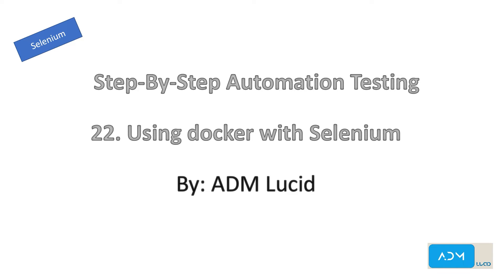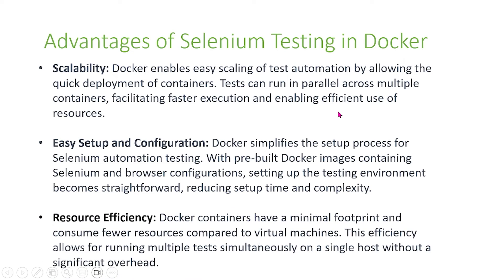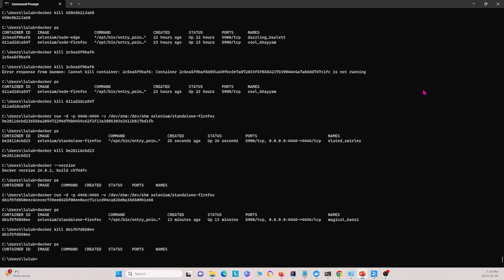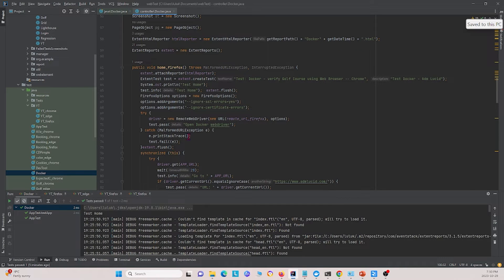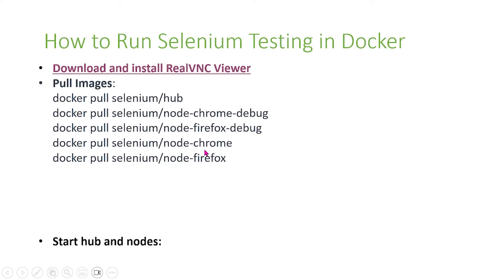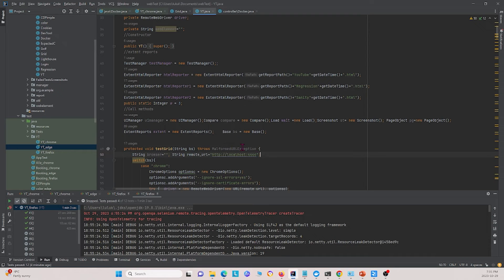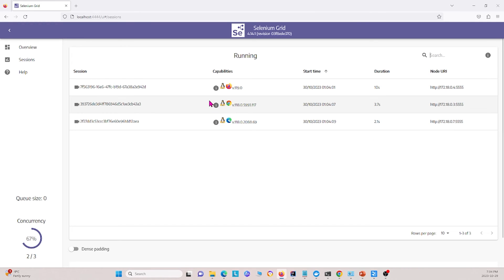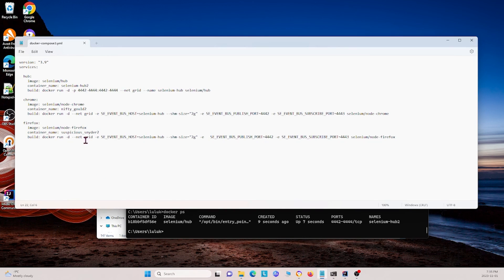Run selenium automation testing in Docker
Welcome to our comprehensive guide on setting up Selenium automation testing within Docker containers. In this tutorial, we'll explore the seamless integration of Selenium with Docker, enabling efficient, scalable, and portable testing environments. Whether you're a seasoned QA engineer or just getting started with automated testing, this tutorial will walk you through the steps to implement Selenium within Docker, optimizing your testing processes.
For access to our website used for testing and our step by step guide, please visit our

In our series of videos, we will introduce the basics of selenium automation testing for beginners, help beginners learn coding skills, and design and develop their own selenium automation test project. Learning and doing it by yourself is our goal. there is information about selenium automation testing, step-by-step guides and test projects which can be useful to your learning. You may check the source for our code on GitHub. We hope you enjoy the videos and that you can finish your own selenium automation testing project.